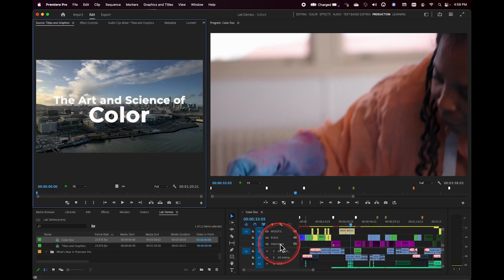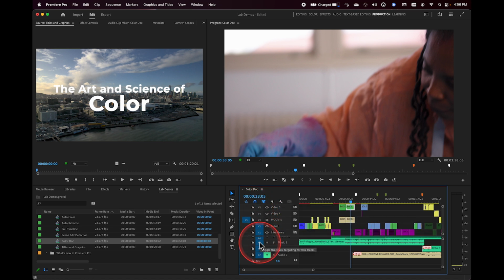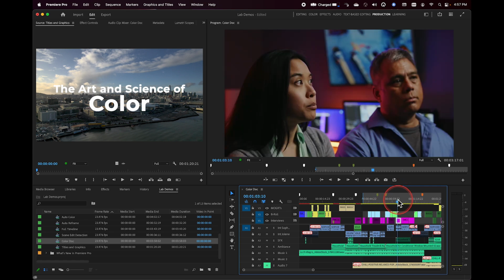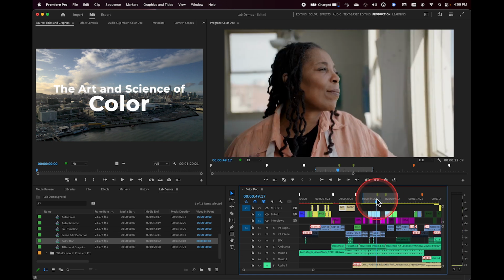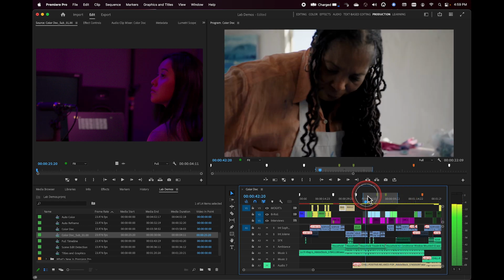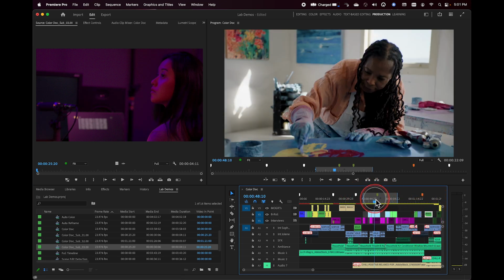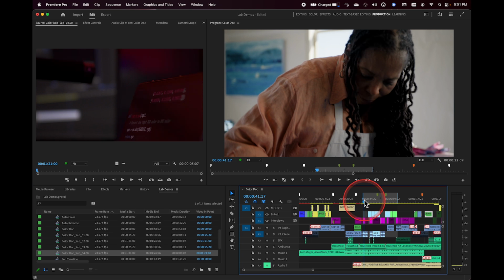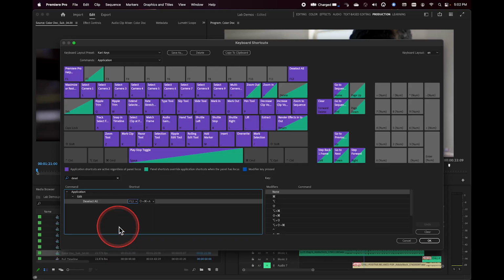Understanding Selections & Track Targetting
Learn how to effectively select assets and how to track target in Premiere Pro